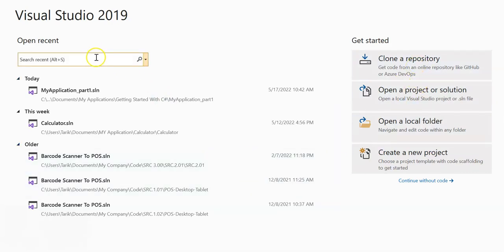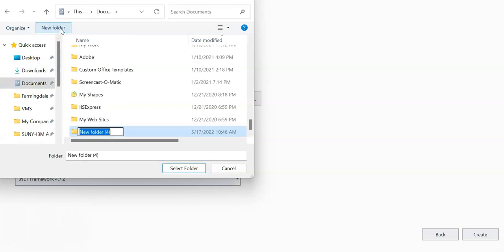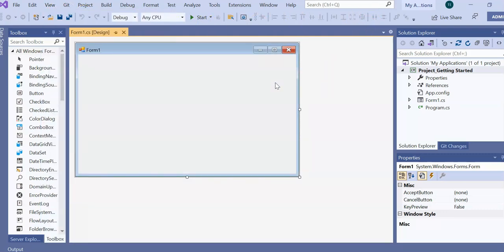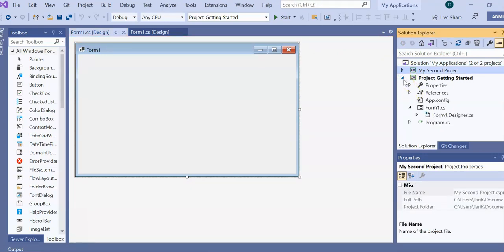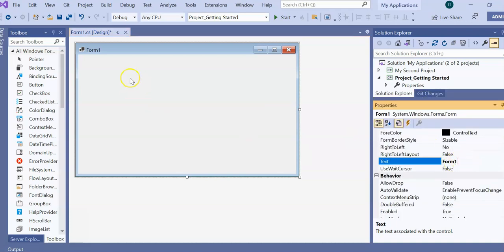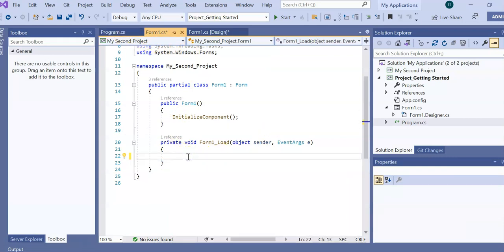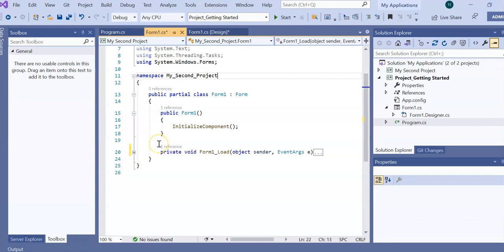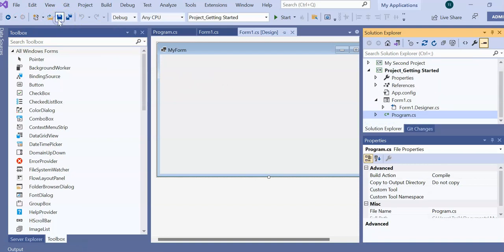Video 2 Getting Started